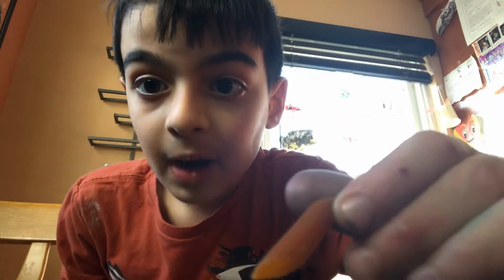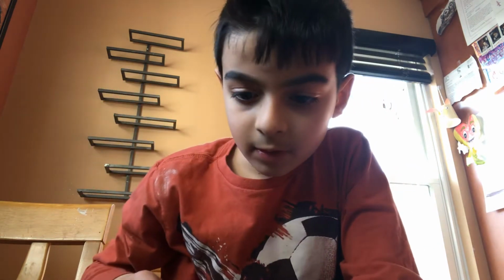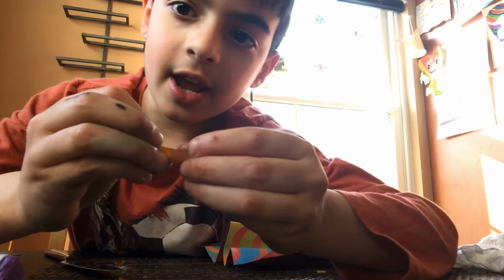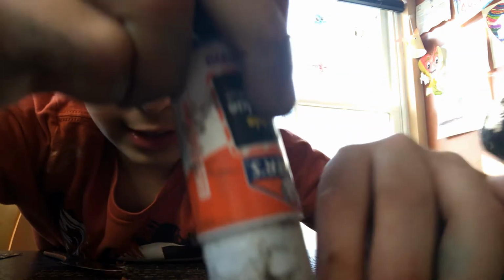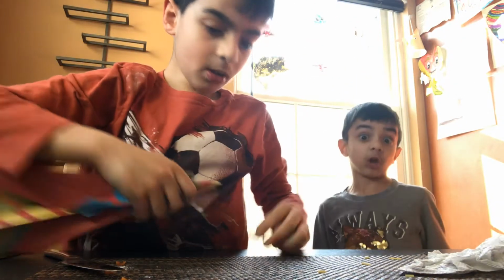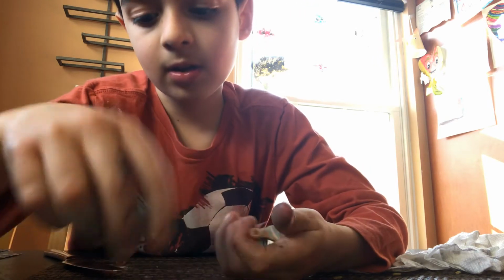How to fix your own paper air plain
Paper crafts